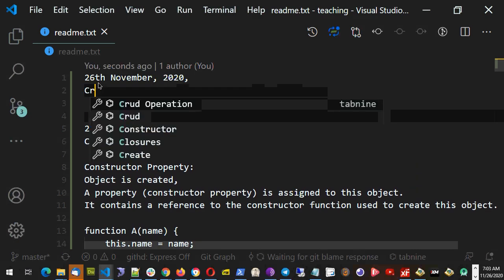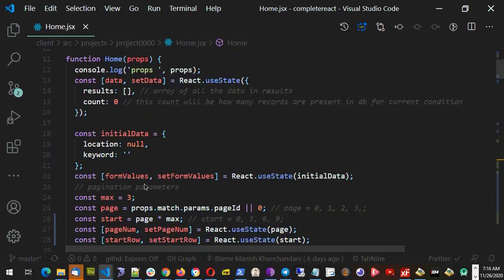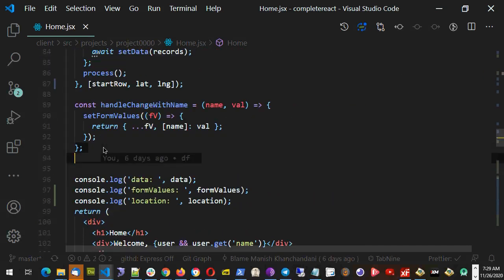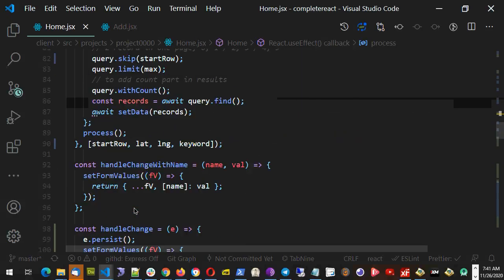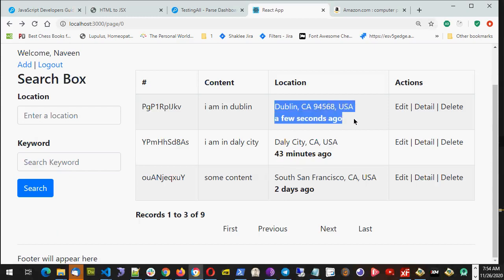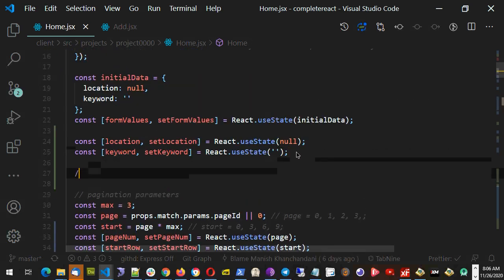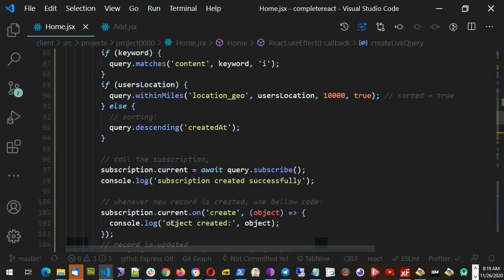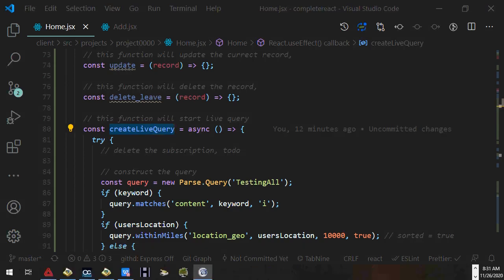2020 11 26 ReactJs Crud 4 Search Live Query 1